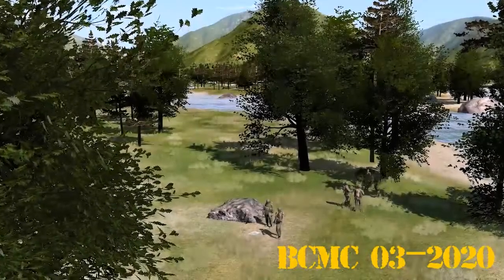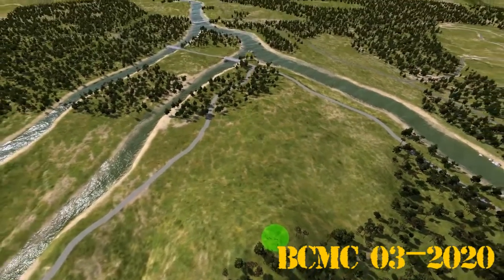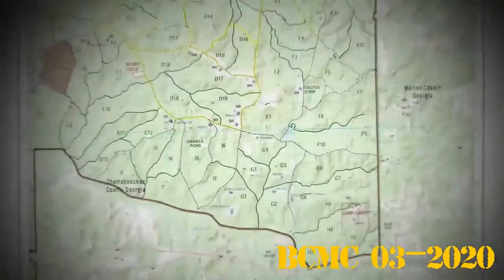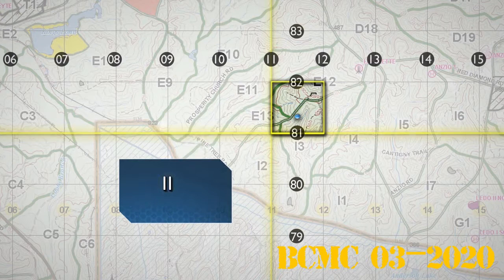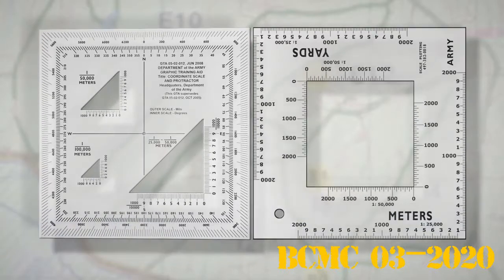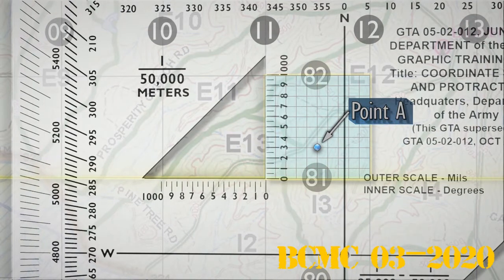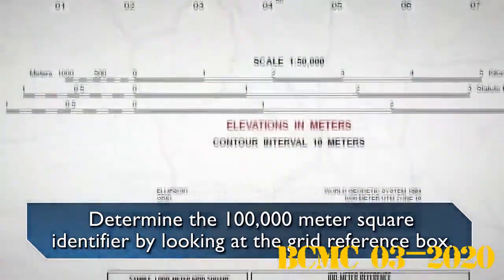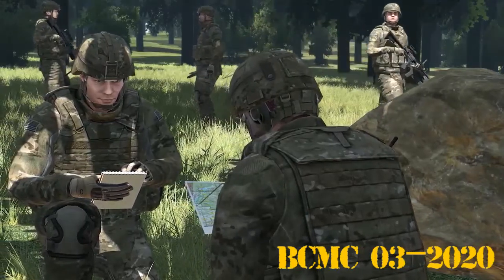Lensatic Compass Tutorial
This is how to set up and use a Lensatic Compass